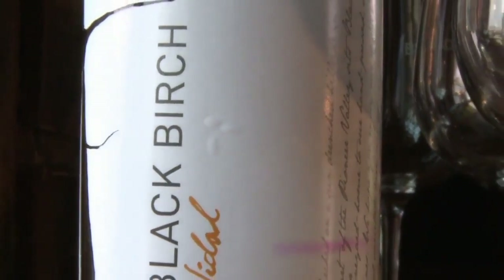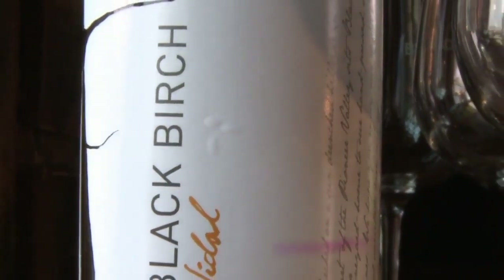Planted on the Bonds of Friendship and a Passion for Wine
With spectacular views overlooking the Pioneer Valley, meticulous rows of young, leafy, vibrant vines, a rustic tasting room steeped in history and tradition, and a dazzling array of hand-crafted fine wines, Black Birch Vineyard is well on its way to becoming a sought out destination for wine aficionados, nature lovers, families and friends.

Black Birch Vineyard was started by four friends in 2010 who - after purchasing the picturesque hillside land - started out by planting a number of distinctive local varietal and hybrid grapes. The group has since sourced and experimented with - quite literally - the fruit of their labor to produce over 16 styles of unique and notable wines.

In this segment, we meet the founders of Black Birch Vineyard and learn a bit more about how the show American Idol spurred the genesis of the winery, why collective thought plays an important role in the winemaking process, as well as the history of Black Birch’s fantastic barn and how it came to be the home for its warm and elegant tasting room.